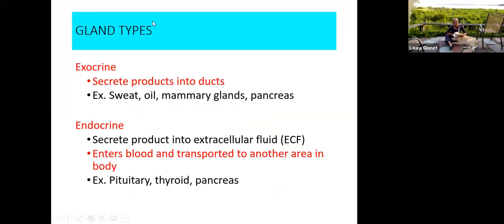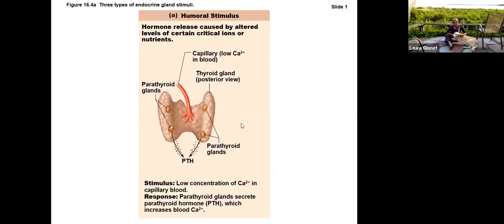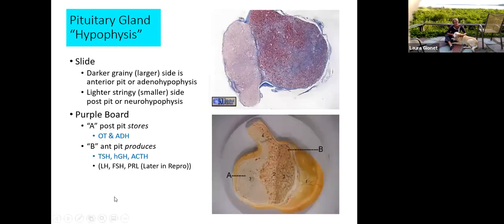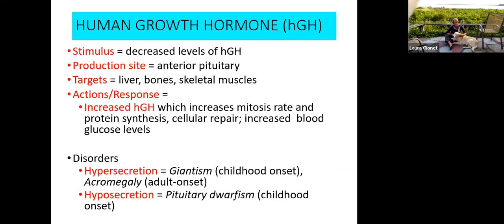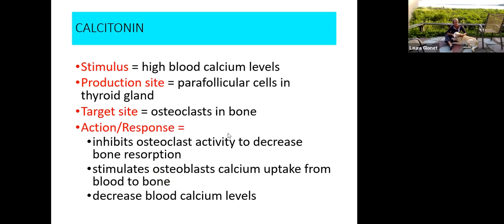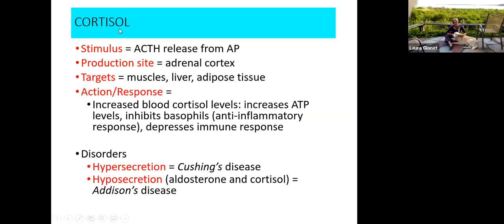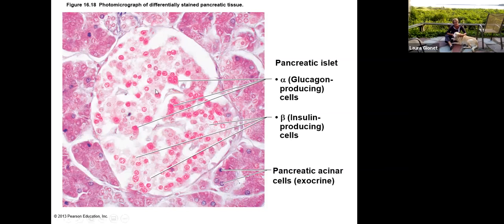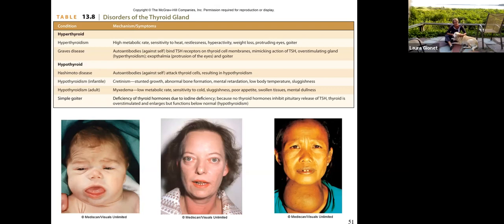GMT20210605 161906 Recording 1686x768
Endocrine Chapter Lecture